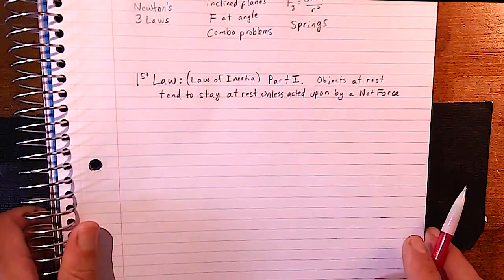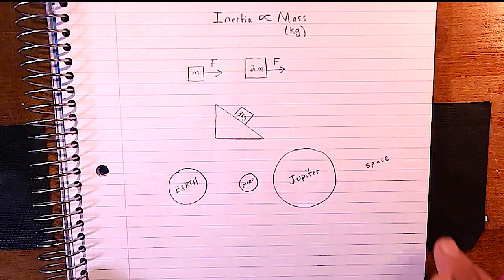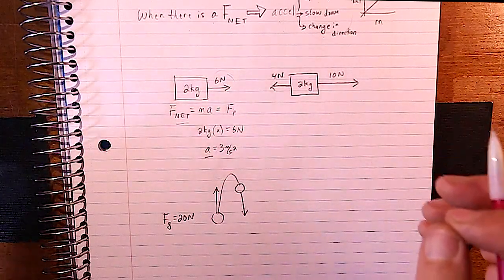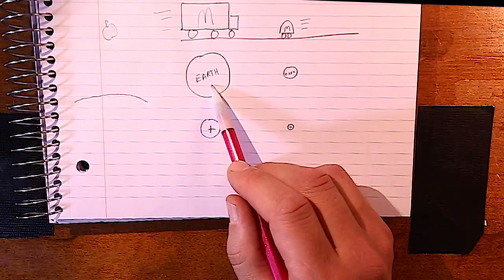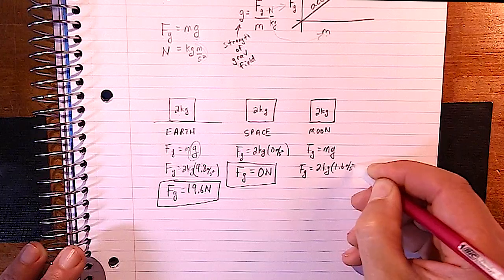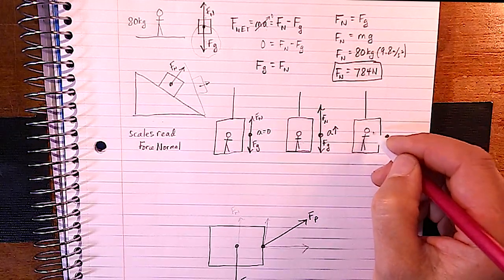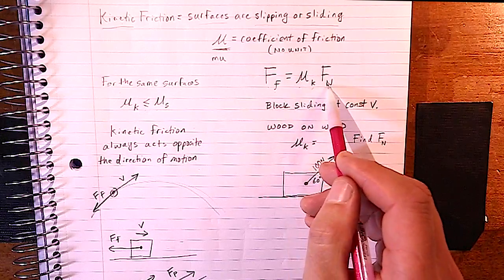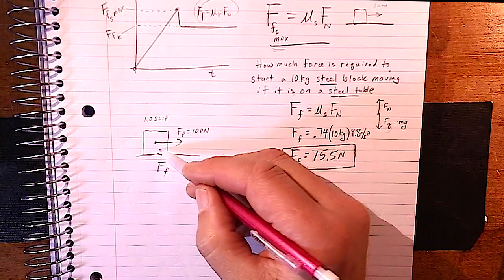Ep 1.3 Part 1 Forces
This episode covers Newton's 3 Laws and then goes into the basics of solving net force equations. Ep 1.3 Part deals with solving more complicated problems like blocks on inclined planes and blocks dragged with a force at an angle.